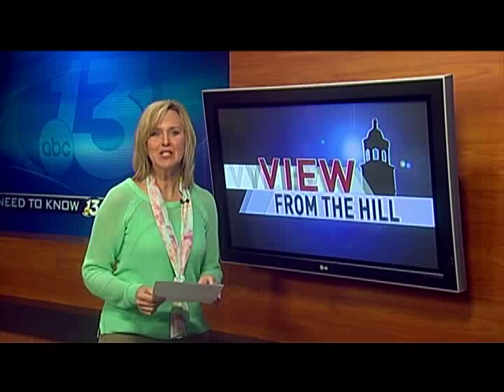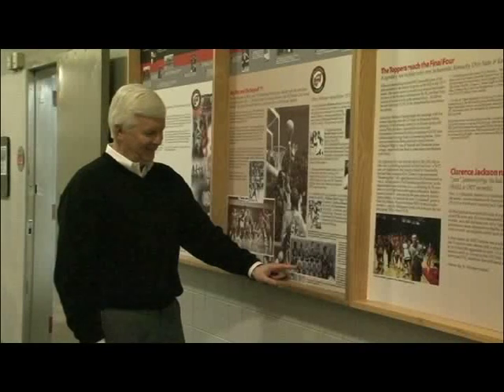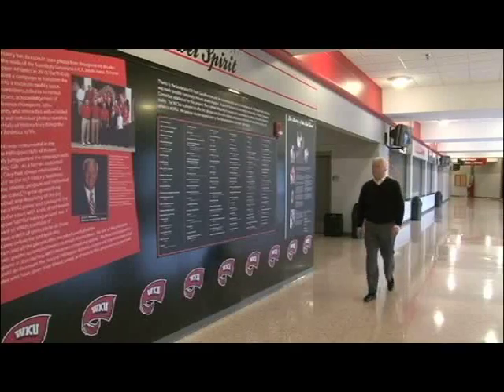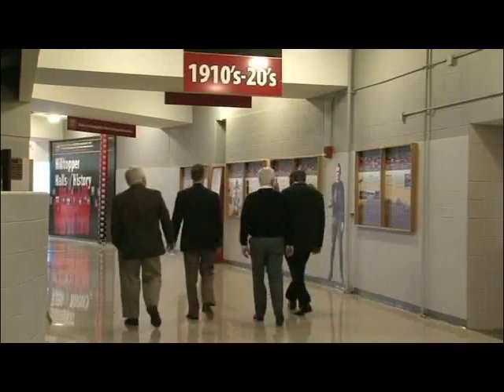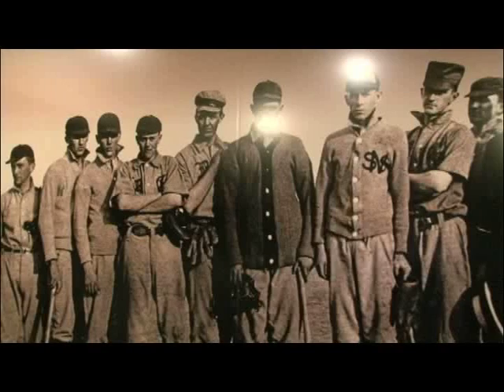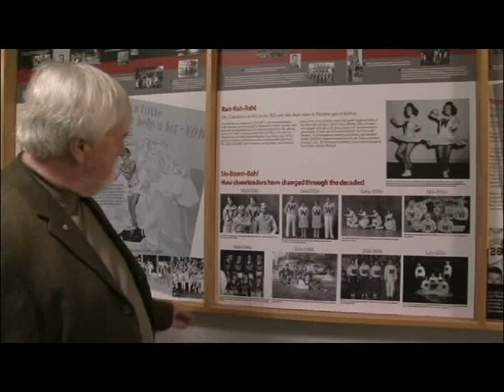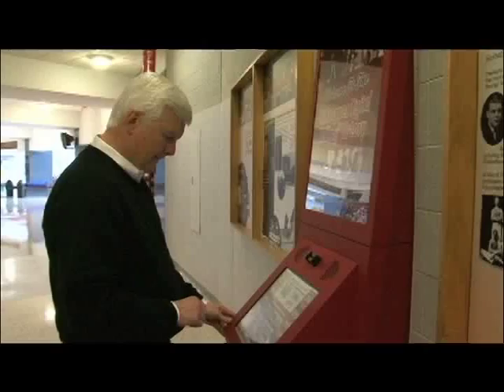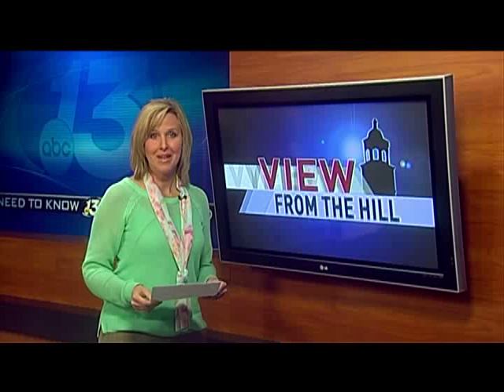Hilltopper Halls of History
The friendly confines of E.A. Diddle Arena now boasts a brand new exhibit around the concourse on the second level.
Amy Bingham gives us a peek at it in this week's View from the Hill.